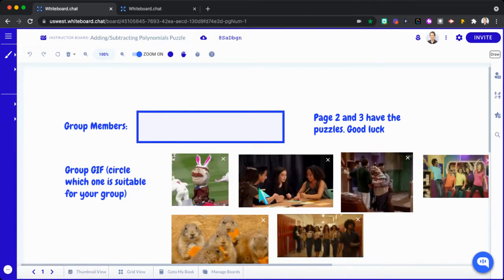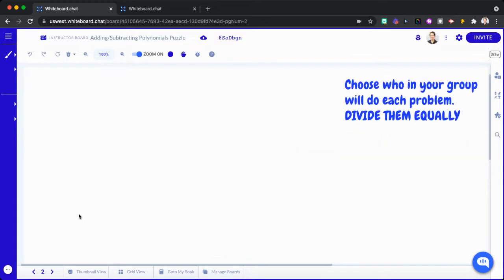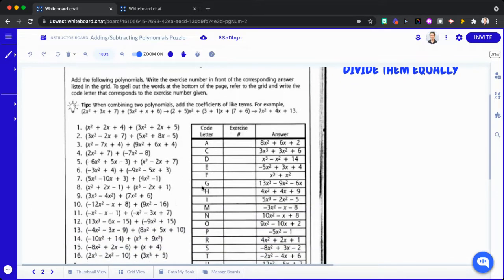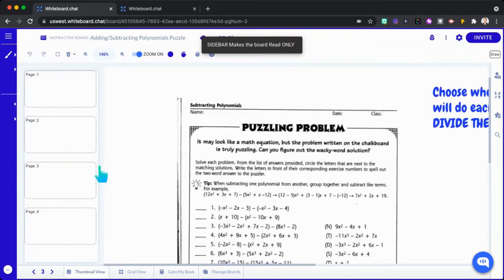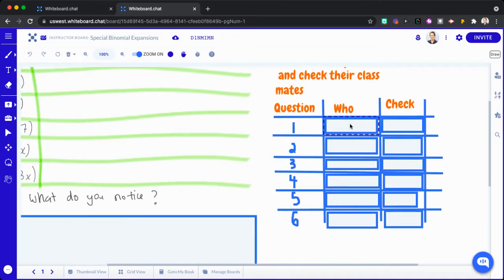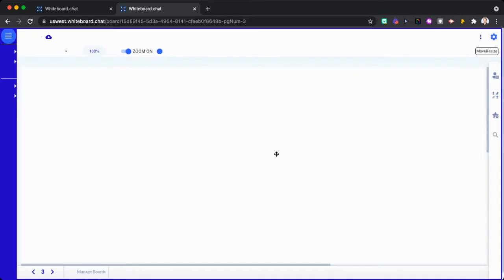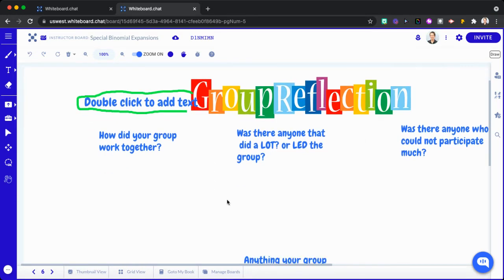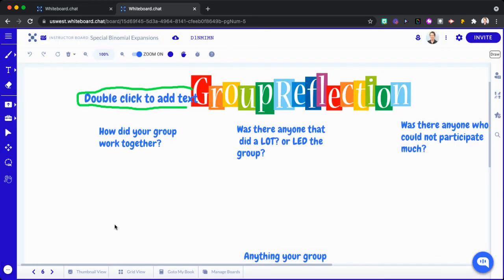Group Board Examples for Whiteboard.Chat